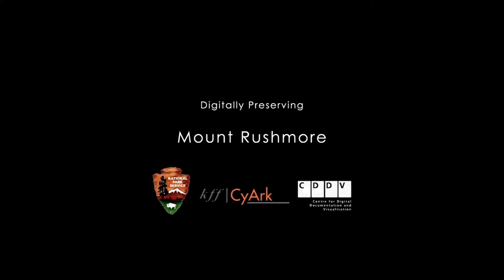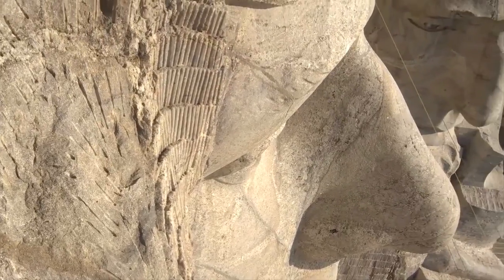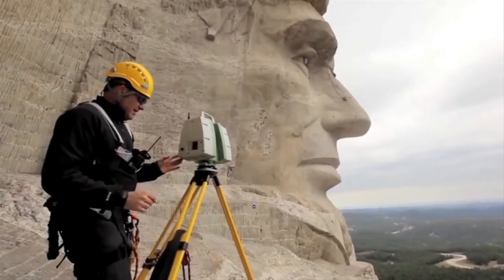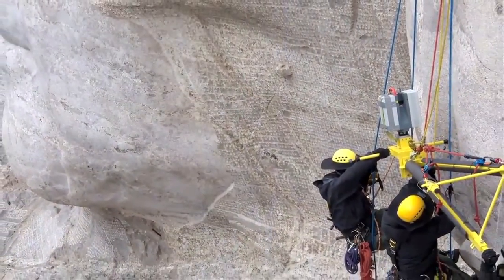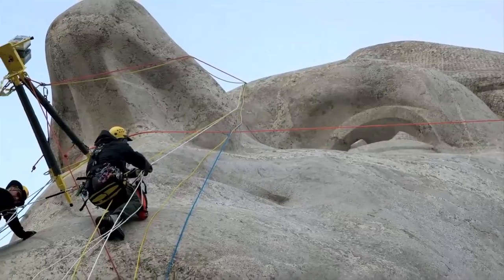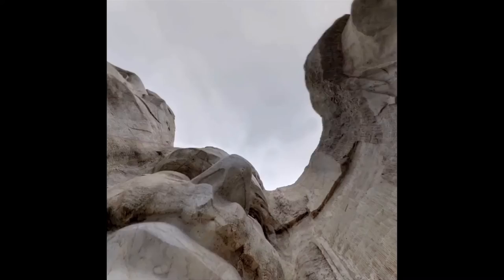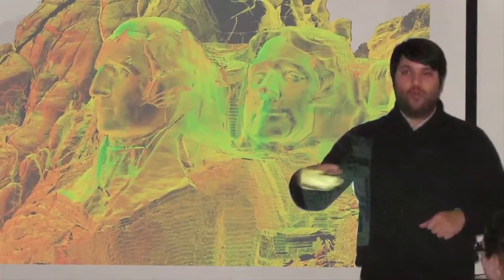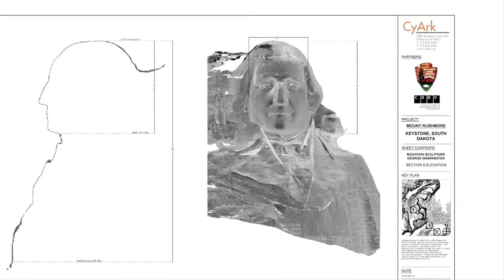LiDAR on Mount Rushmore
A video showing how LiDAR technology was used to create a hi-res virtual model of Mount Rushmore, and how it's used in historic preservation and public education efforts.

This video is part of the "Tools" exhibition at Cooper Hewitt, Smithsonian Design Museum from December 2014 to May 2015.